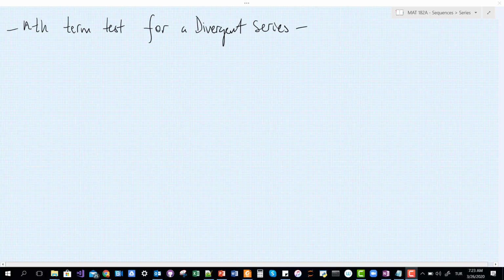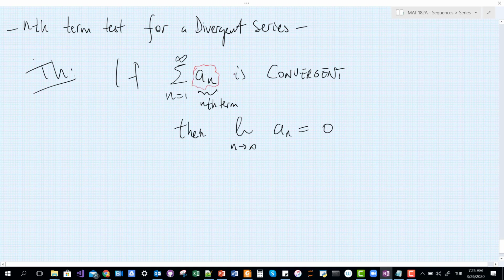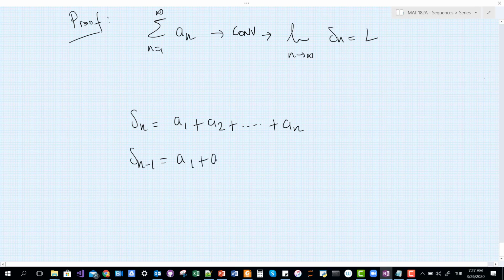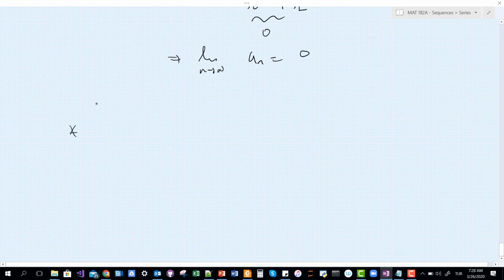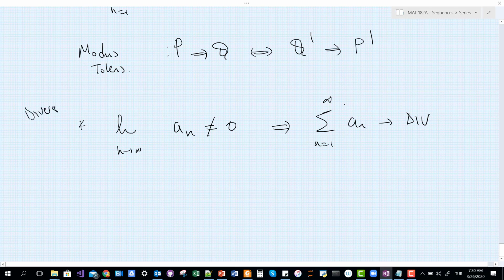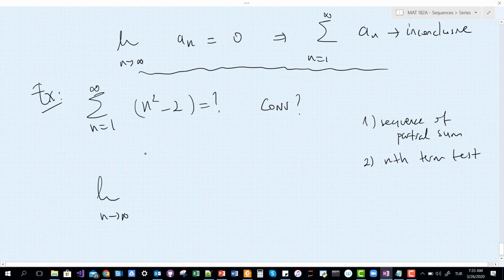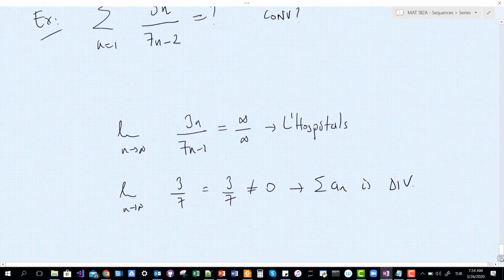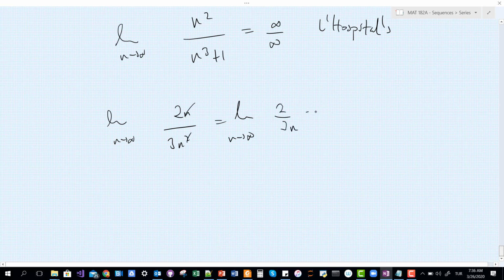MAT182A Week 10- Lec 3 - nth Term test